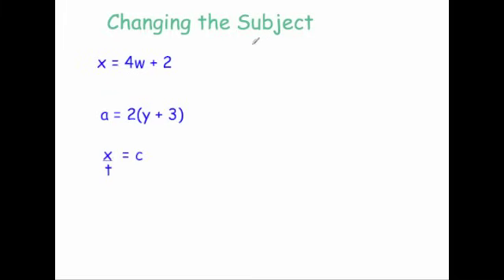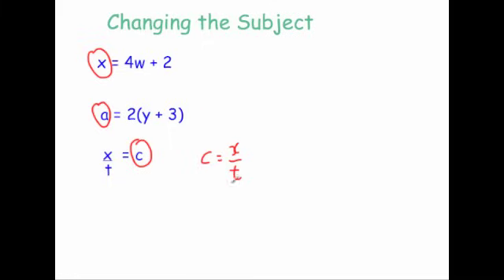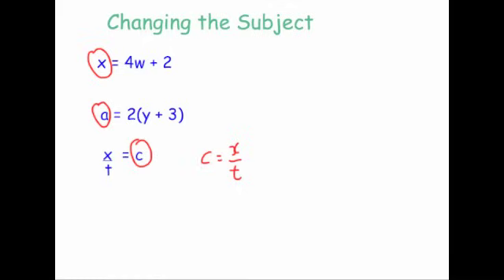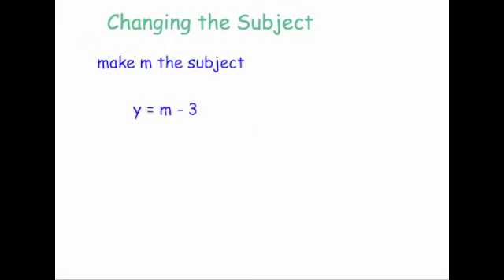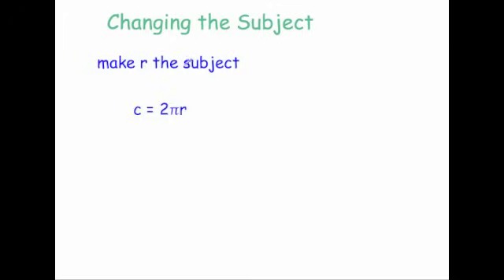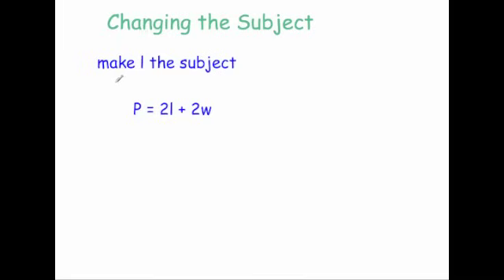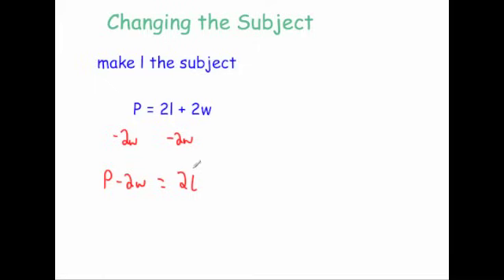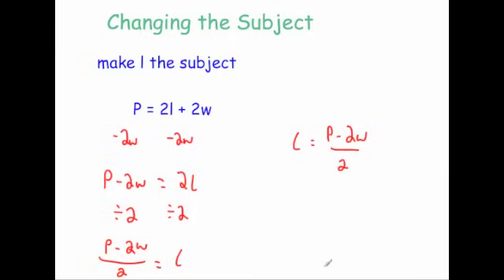Changing the Subject - Corbettmaths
Corbettmaths - This video explains how to change the subject of a formula. Also known as rearranging formulae. This video is particularly useful for Key Stage 3 and GCSE Maths.